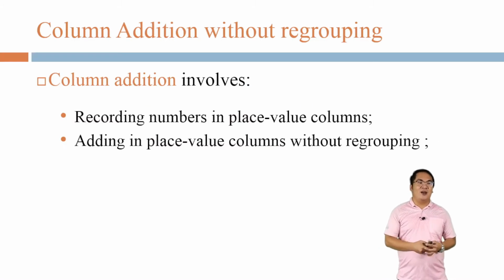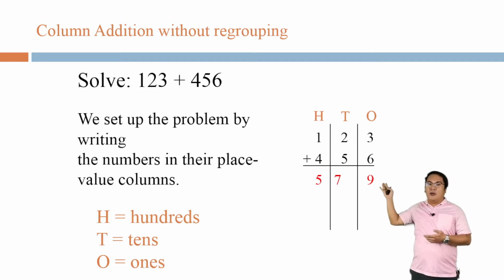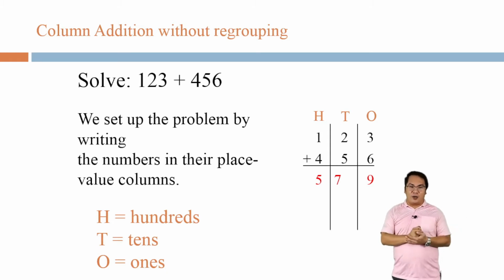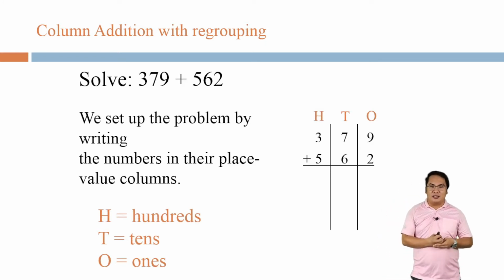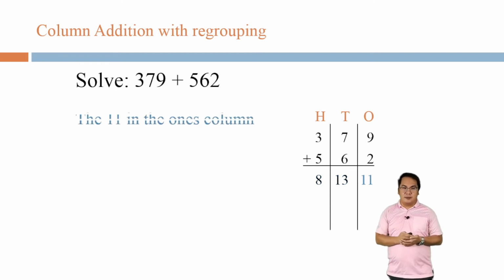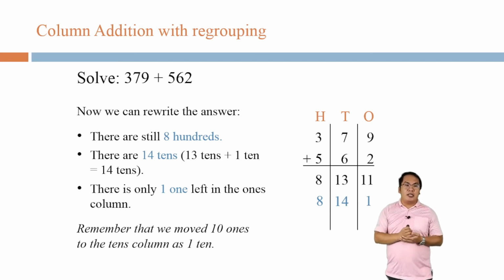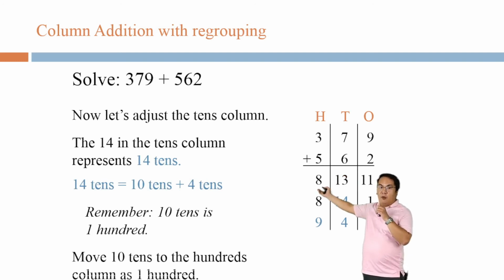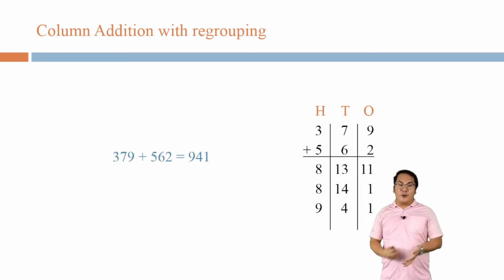Math Grade 3 "Column Addition" Teacher Leo